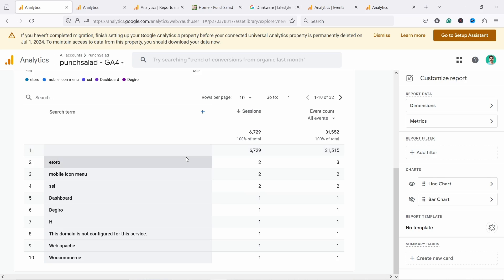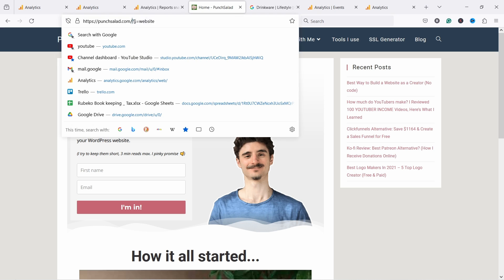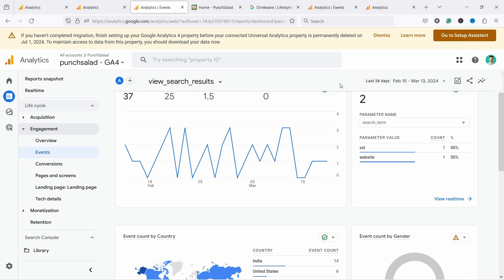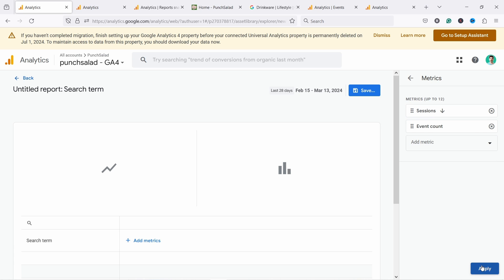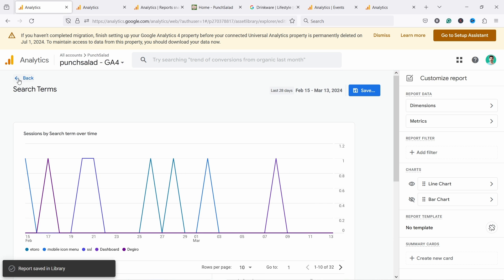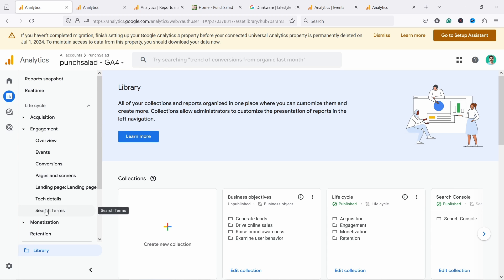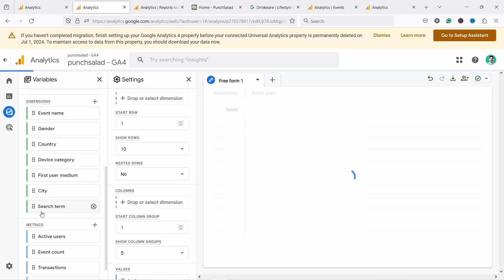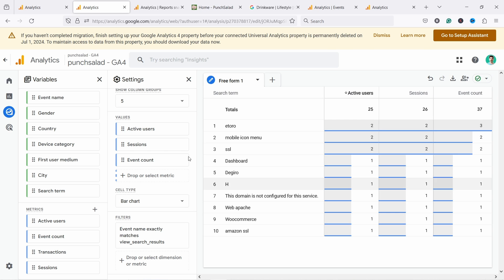How to See Site Search Terms in Google Analytics 4 (GA4)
I’ll teach you how to see internal search terms in Google Analytics 4, so you can see what keywords people search on your website. And I”ll show you two ways to add it.

(00:00) What to expect
(00:29) Check that you are tracking internal search
(01:53) Method #1
(04:03) Method #2
(05:43) Most useful reports in GA4